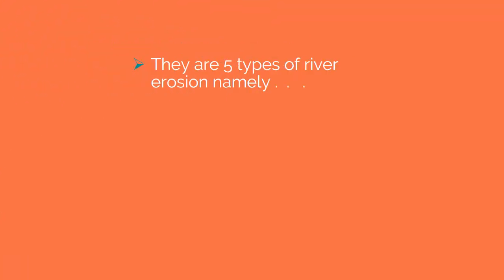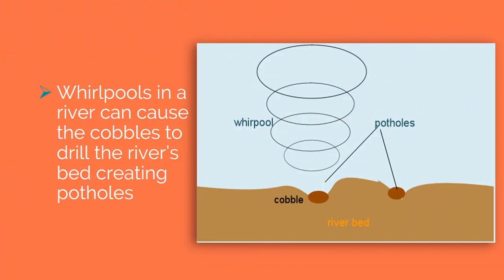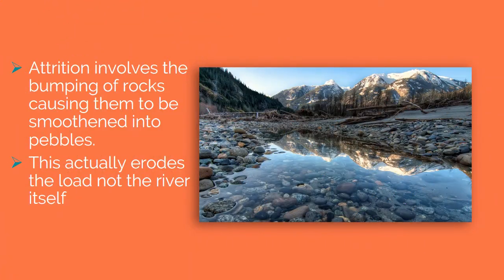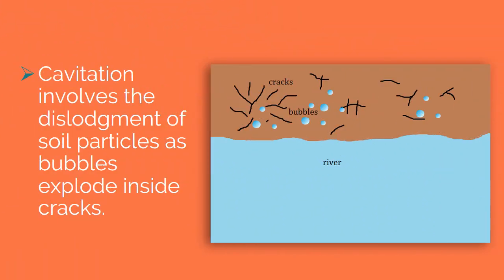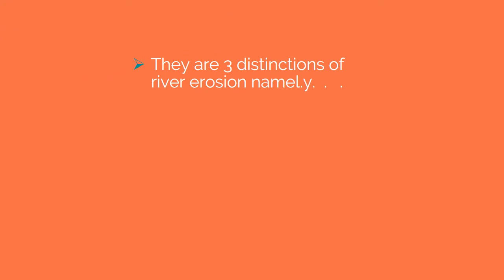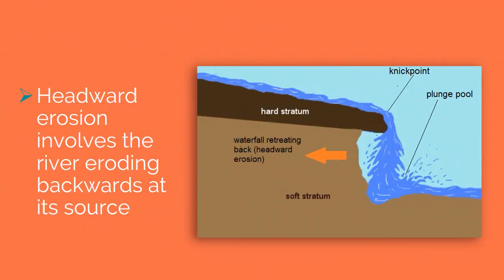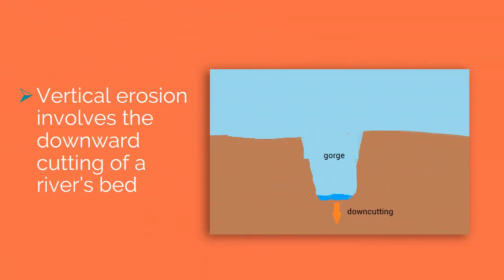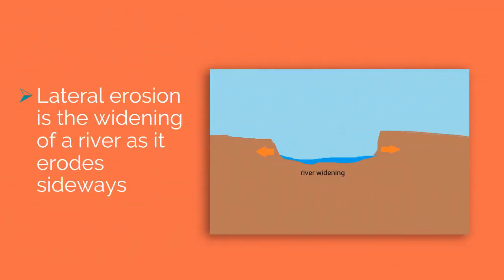River Erosion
River erosion; Types of erosion...Abrasion, Attrition...
Distinctions of Erosion... Headward, Lateral...